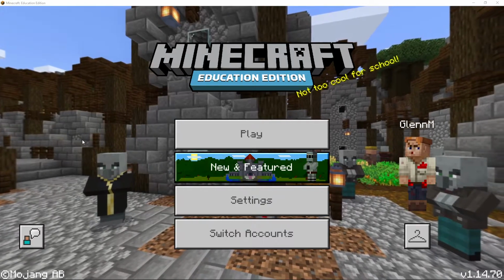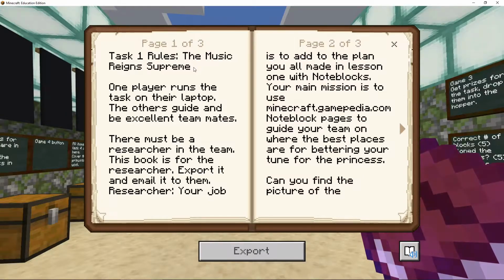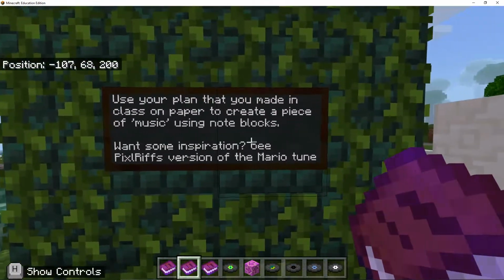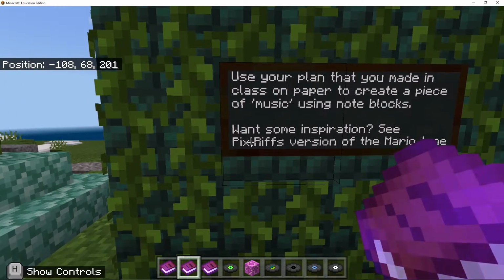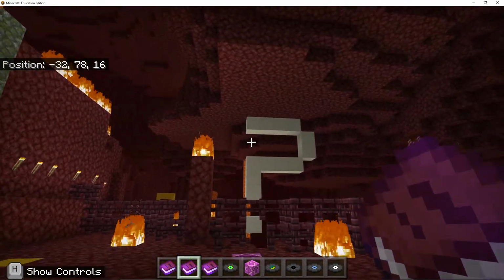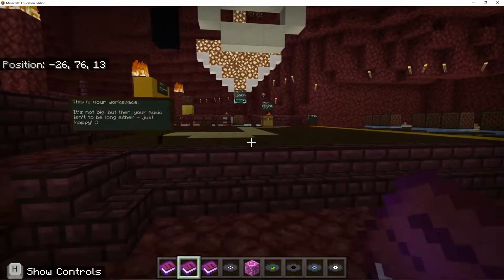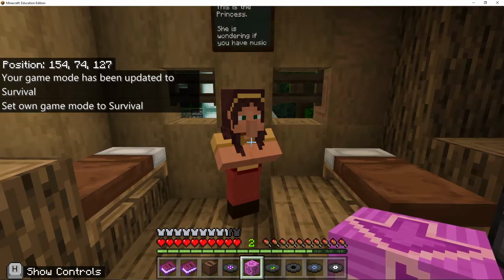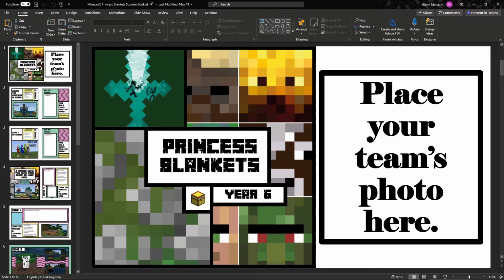The Princess Blankets Teacher Overview Lesson 5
As part of a Microsoft School Showcase on Minecraft, I thought I would compliment this visit, the hard work the Microsoft team put into producing the video with a resources share for teachers who wish to use my planning pack.

The pack is here. Inside you will find

    3D Models of the items in the world. The musical notes especially.

    Student PowerPoints (Google Slides), PNG, PDF versions and the editable InDesign files too.

    Game Cards for each lesson outlining Learning Intentions and Success Criteria for students to be successful collaborators.

    All worlds and an all-in-one world based on Litcraft’s Treasure Island map from Lancashire University

    Teacher Guide for each lesson including all text for sign posts, blackboards and posters in Docx and PDF (below)

    Quest clues in picture format for student support as well as the walkthrough-type videos below.

    Image pack for further class resources.